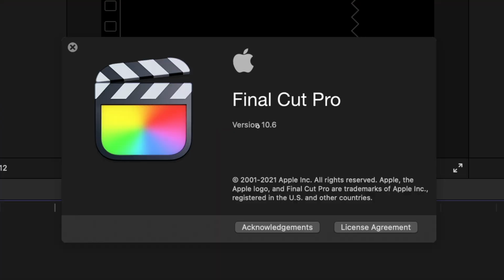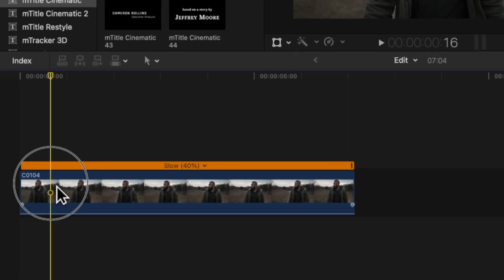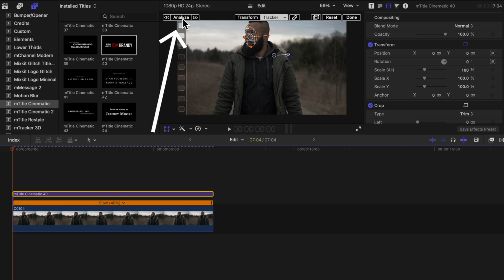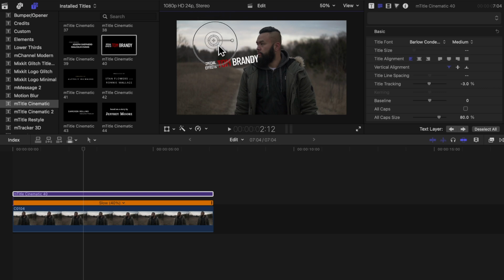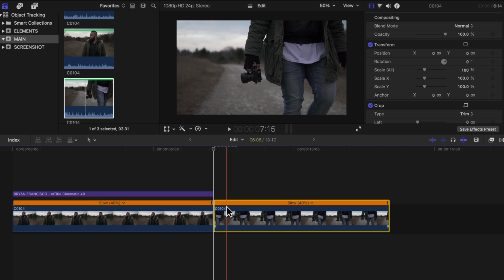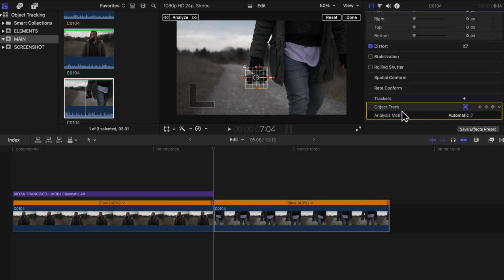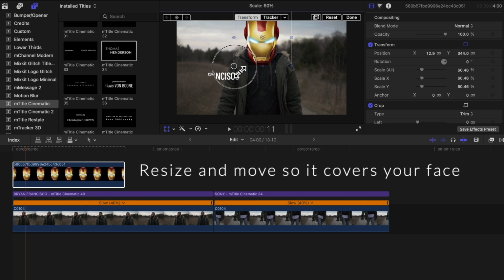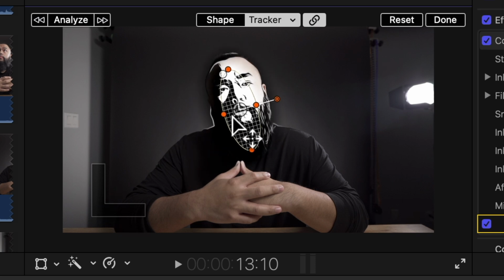NEW Object Tracking in Final Cut Pro X | Update 10.6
1. Comment "MotionVFX + the plugin you are most interested in" - in the comment section down below.
2. Create an account on MotionVFX.com

All those who didn't win, will receive a $15 credit on their account. Make sure to follow instructions above.

MY CURRENT GEAR:
My Main Camera
My 2nd Camera
Main Lens
Zoom Lens
Wide Lens

MY OFFICE EQUIPMENT:
My Desk
Camera Monitor
Studio Mic
Studio Light